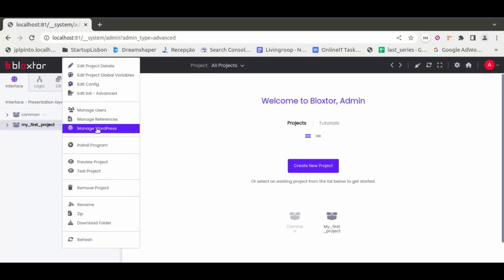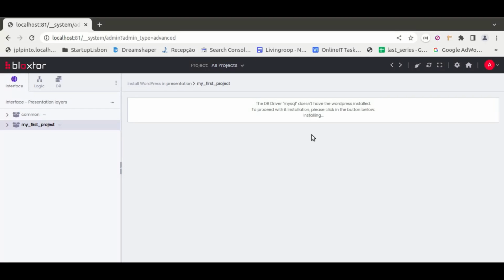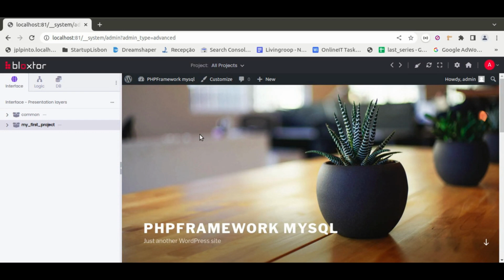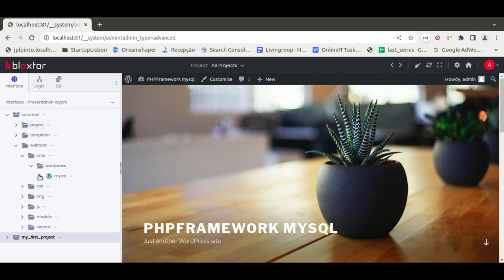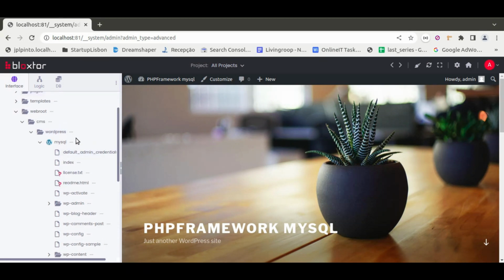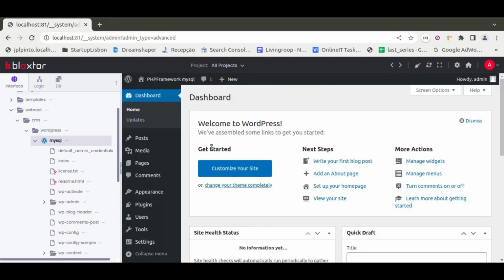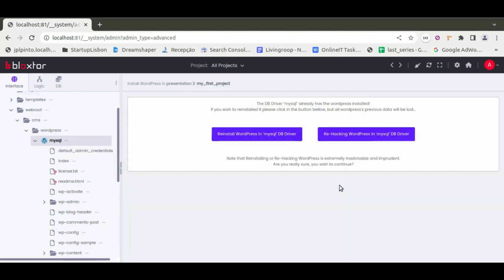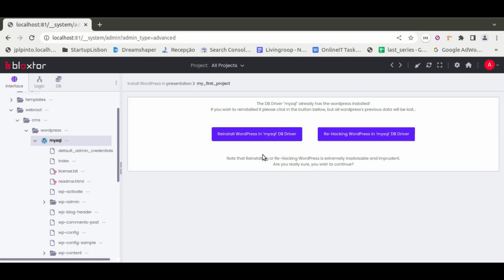Bloxtor - Advanced Lesson 6.9.1 - Installation of WordPress instances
This video teaches how to install WordPress instances so you can integrate the WordPress' features into your pages in the framework. You can learn how to do this in the next lesson...